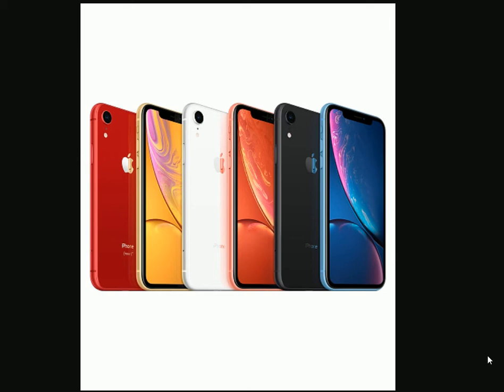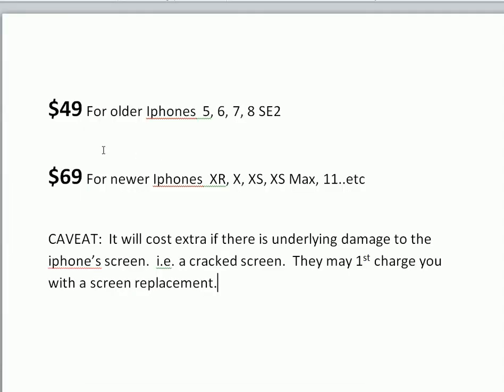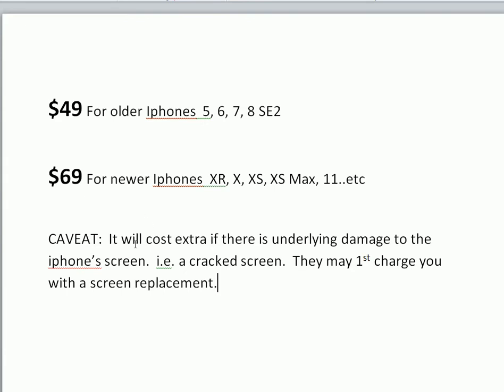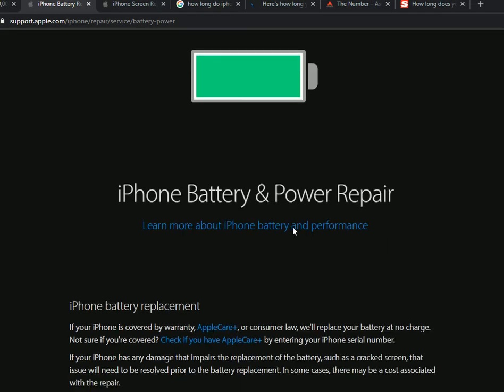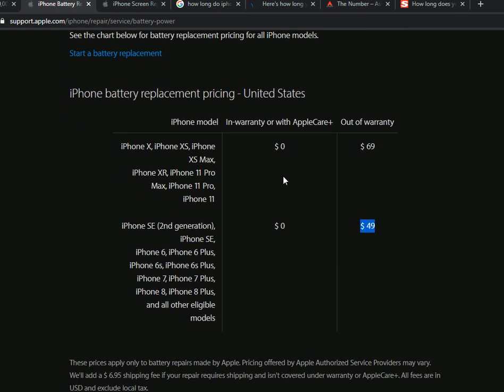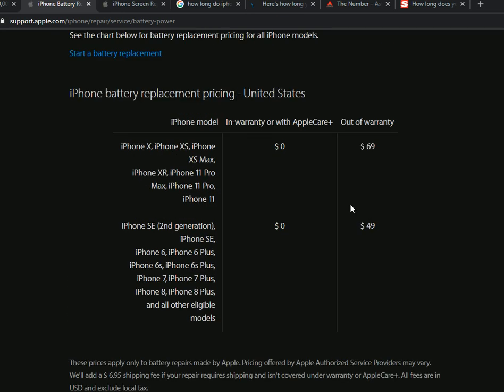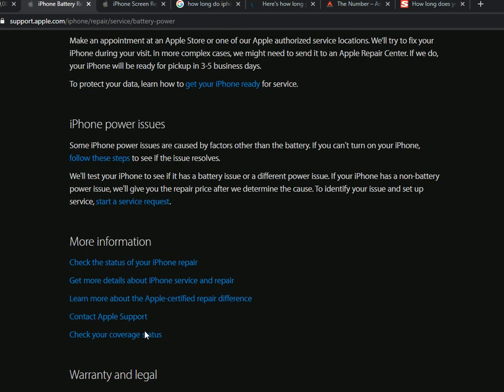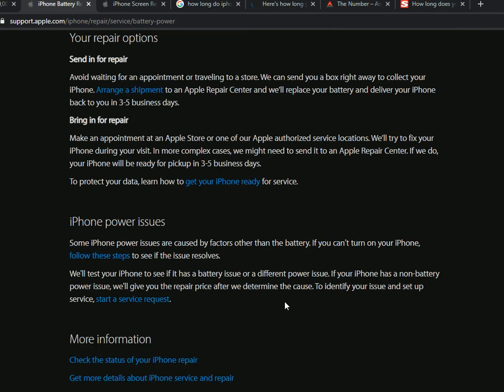Iphone Battery Replacement Cost: $49 (iphone 8 older) or $69 (iphone x) or More. Out of Warranty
If your phone is past it's 1 year limited warranty status (or past apple care +), then you can no longer replace your battery for free.
The cost to replace your iphone battery as of 2020 is:
iphone 5,6,7,8,se,se2:  $49
iphone x, xr, xs, xs max, 11, 11 pro:  $69

Note, if you have a damaged phone in the case of a slightly cracked LCD, they may require LCD replacement 1st.. .so the cost may be additional.

Good luck!